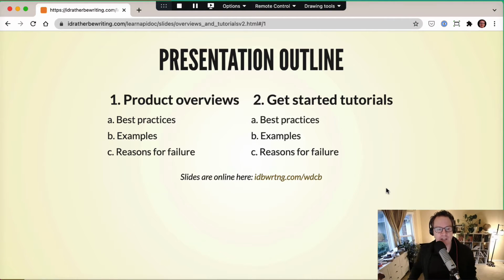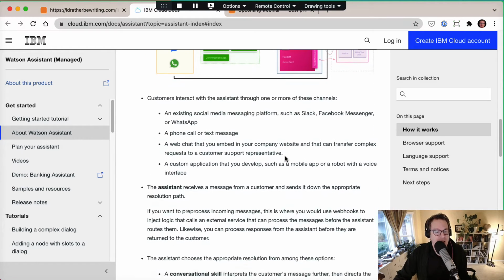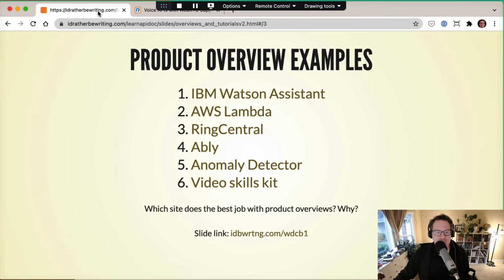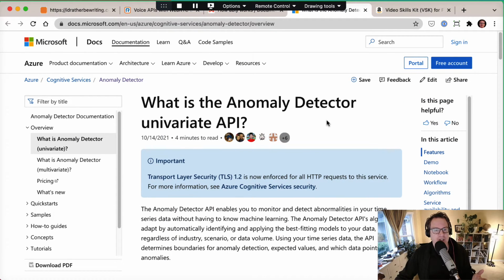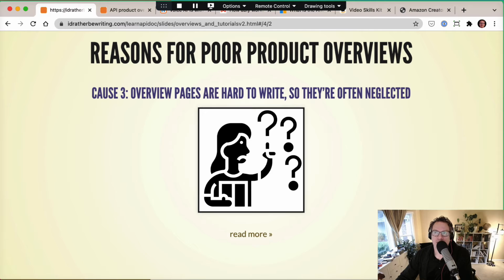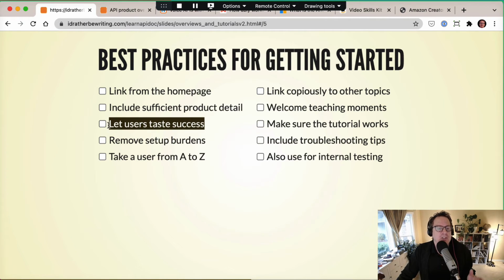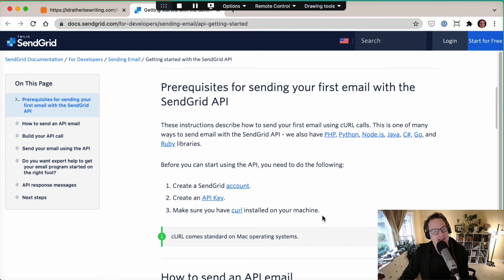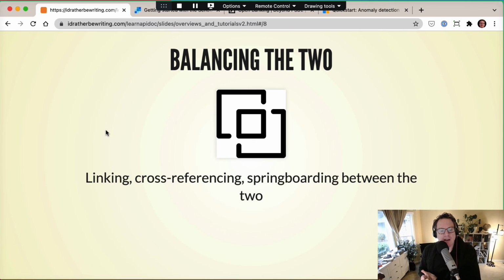Best practices in API docs: Product overviews and getting started tutorials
For new users, two of the most important topics in API docs are the product overview and getting started tutorial. These two topics combine conceptual understanding with hands-on exploration. Together, these topics can ground users in a good understanding of your product and the confidence to implement it.

However, both of these topics are challenging. The product overview requires solid understanding of the whole product, described succinctly and clearly. Its content can overlap with marketing content and often has both engineering and business executive audiences. The getting started tutorial requires writers to handle an intricate balance of information — keeping the instructions brief enough to fit the end-to-end scope but also detailed enough for the user to be successful. The getting started tutorial needs to give the user success in working the product; this confidence will inspire the user to more advanced levels.

In this presentation, you’ll learn best practices, pitfalls, and other strategies for these two content types. Templates for each content type will also be provided. Additionally, we’ll look at several examples and assess them based on more formal criteria.